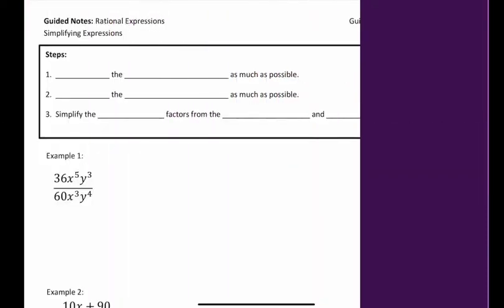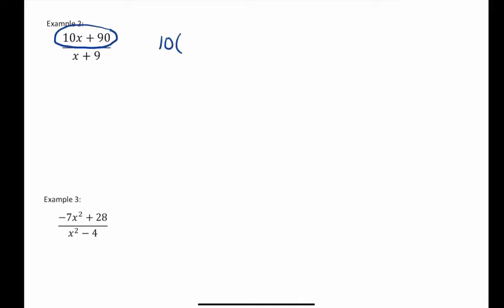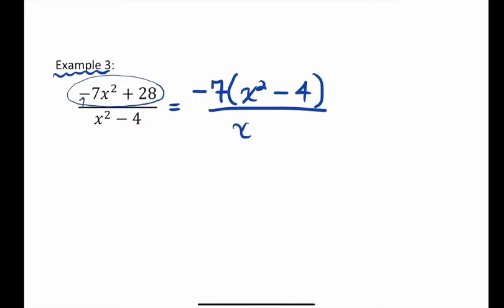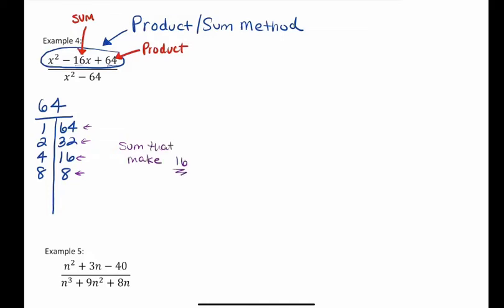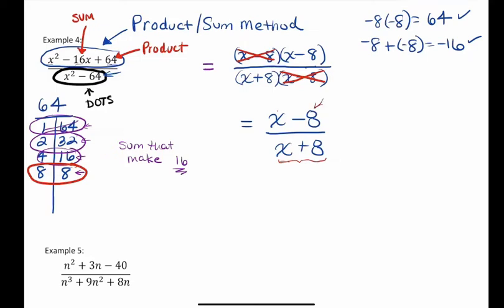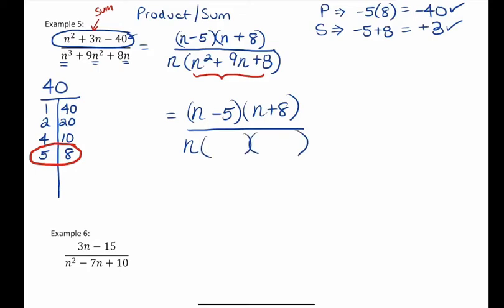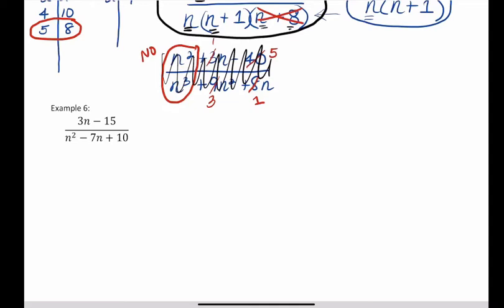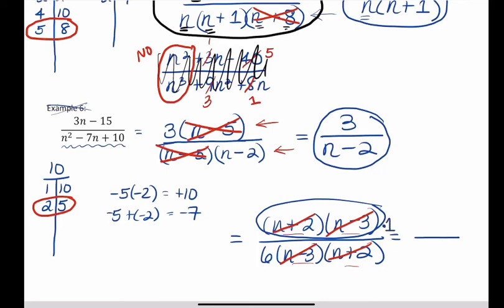Simplifying Rational Expressions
This video covers how to simplify rational expressions by factoring the numerator, denominator, or both. The goal is to get the expression in simplest rational form.